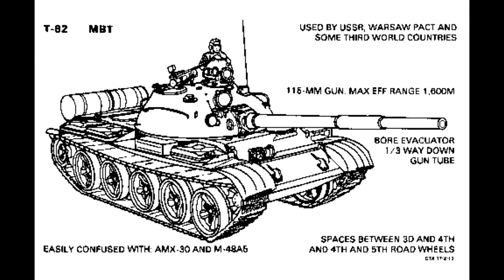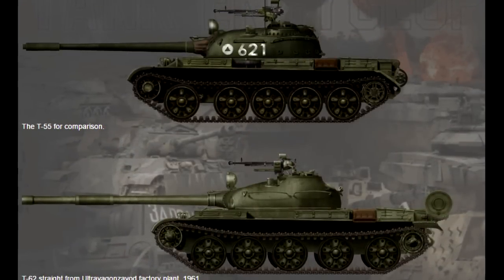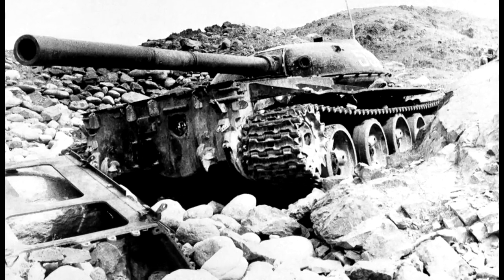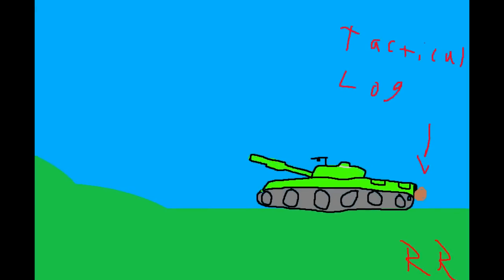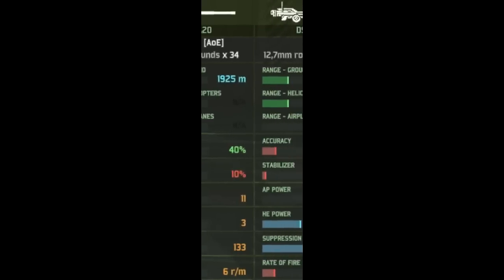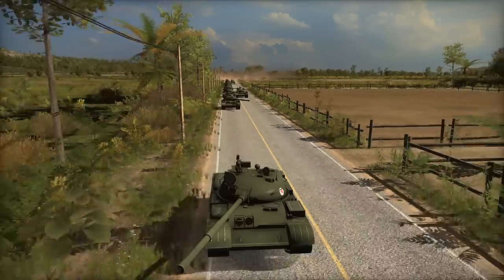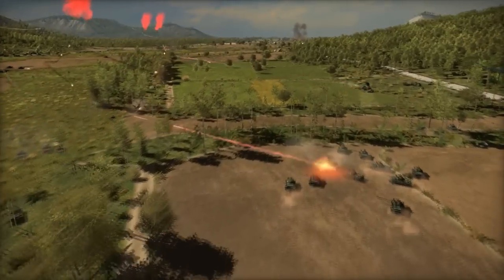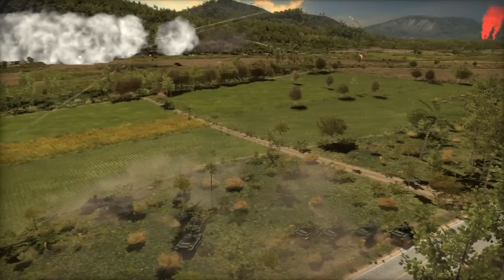Unit of the week #125 (T-62D)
When the 10 point spam "tanks" fall, a new champion takes it place.